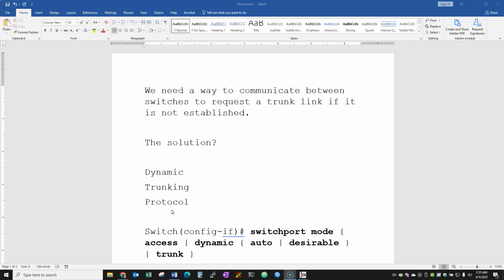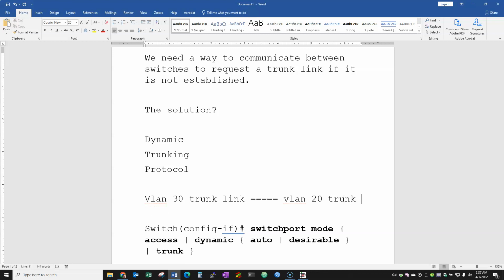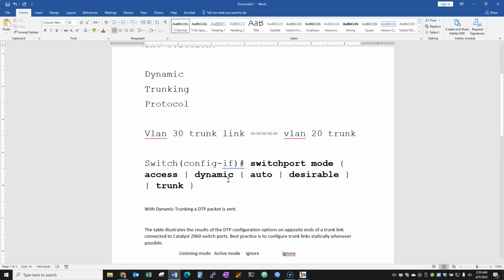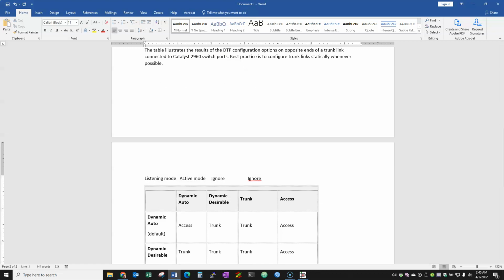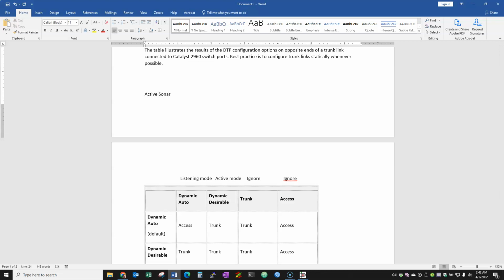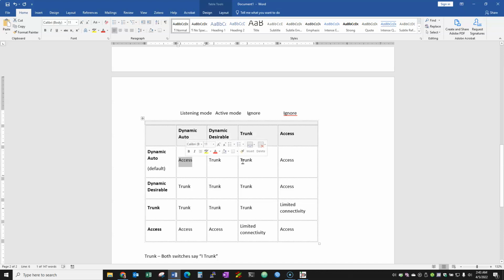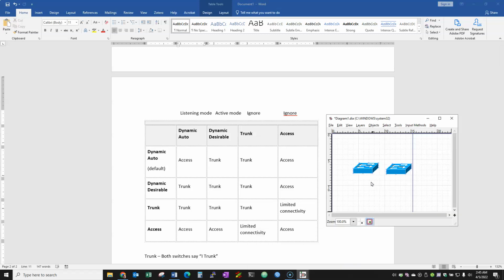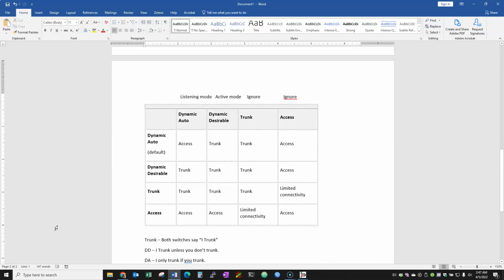ITCC 1344 Mod 3 Dynamic Trunking